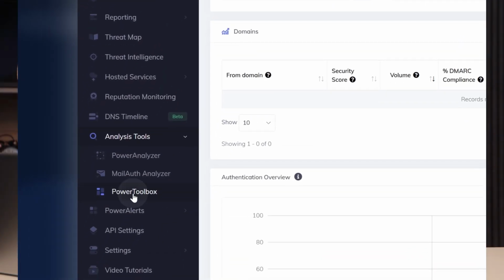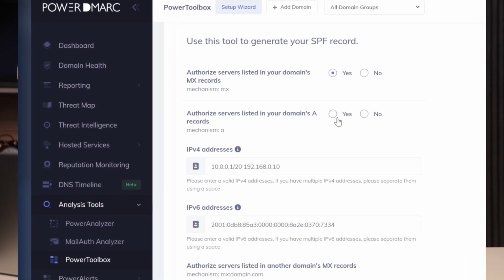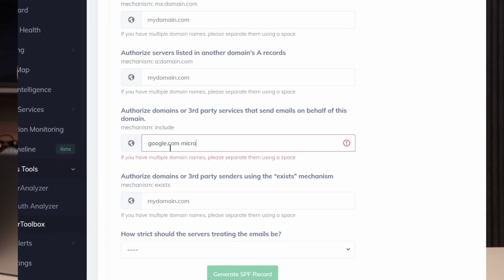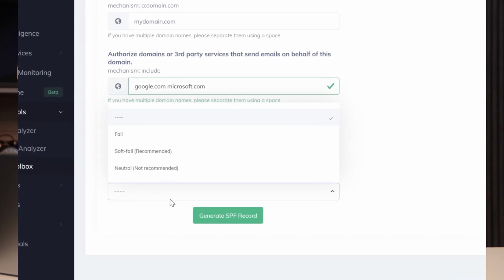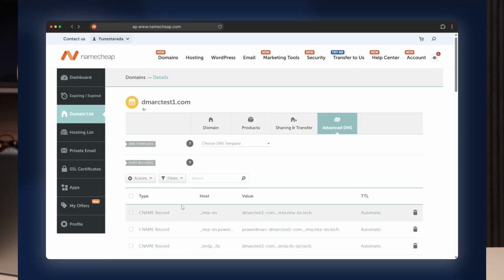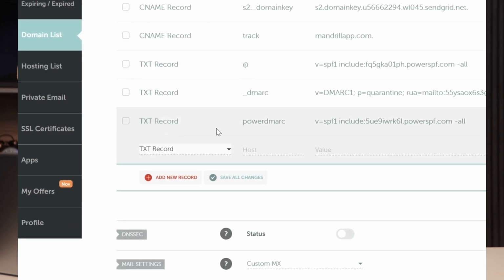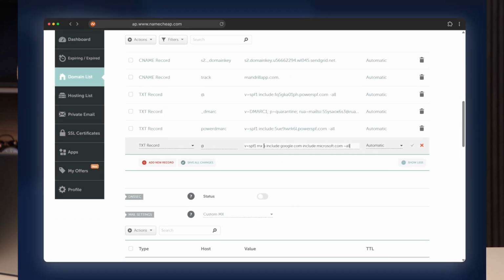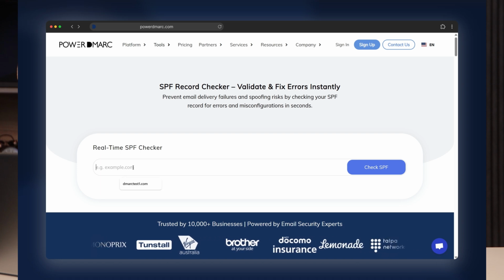What Is SPF? Simple Guide So Even Kids Get it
SPF (Sender Policy Framework) is one of the simplest yet most powerful ways to protect your domain from spoofing and phishing ✉️🔒. In this video, we explain how SPF record acts like a permission list for your email, letting only approved services- like Gmail, Microsoft 365, or your marketing platform-send messages on your behalf ✅.

Without SPF, scammers can impersonate your domain, spam your customers, and damage your reputation 🚫😱. We also cover the tricky 10-DNS-lookup limit ⚠️ and show how using tools like PowerDMARC can make SPF setup simple, optimized, and monitored in real time 📊🛡️.

By the end, you’ll know why SPF is the first line of defense for email security, and how combining it with DKIM and DMARC keeps your domain fully protected 🛡️💌. Protect your emails, protect your brand!

0:00 — What SPF Is & Why It Matters
0:28 — How SPF Protects Your Domain
1:00 — How SPF Works Behind the Scenes
1:26 — Risks of Not Using SPF
1:50 — SPF Lookup Limit Explained
2:17 — How to Set Up SPF Correctly
2:59 — Why Use PowerDMARC
3:05 — SPF + DKIM + DMARC = Full Protection